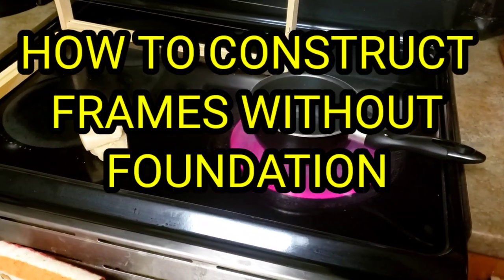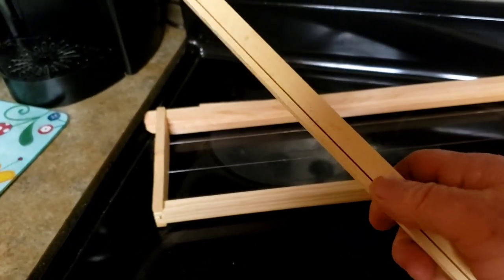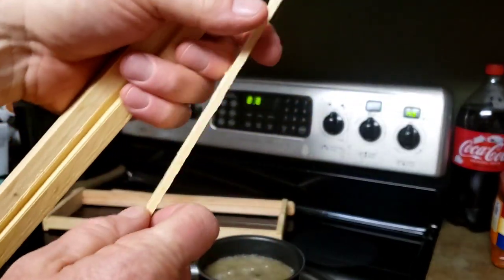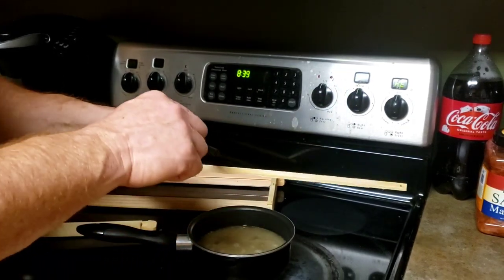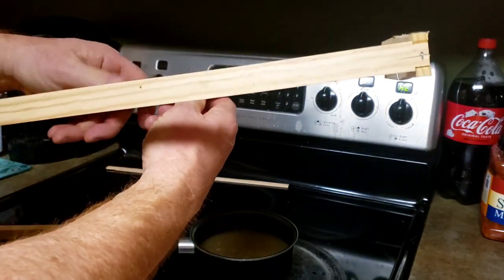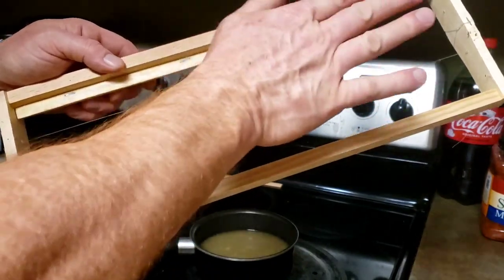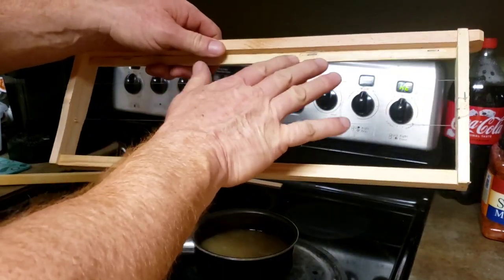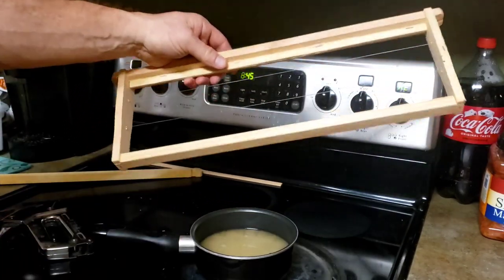How To Construct Frames Without Foundation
How To Construct Frames Without
Foundation

Foundation is a YouTube beekeeping video explaining how easy it is to get the bees to draw out the frames with wax without using foundation. Its simple and very cheap.
Click link below to enter to win a 3 pound package of Honeybees from Barnyard Bees.

2 frame nuc measurments. Bottom board is 5"x 21" Sides 10 1/4  x 19 3/4" Front 3 1/2" x 8 3/4" Back 3 1/2" x 9 1/2. 5 frame nuc measurments. Bottom board is 9"x 21" Sides 10 1/4  x 19 3/4" Front 7 1/2" x 8 3/4" Back 7 1/2" x 9 1/2. Top feeder box Bottom 10 1/2" x 20" Sides.    3 1/2" x 20" Ends.     2021 Packages (Gentle Stock Packaged Bees) – Barnyard Bees

Barnyard bees can help supply you with anything and everything pertaining to beekeeping. Store# (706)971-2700 Barnyard bees has everything and anything pertaining to beekeeping. So anyone needing beekeeping supplies we have them at a very competitive price.

Click above to order 2021 Three pound packages, 5 frame nucs, anything and everything pertaining to beekeeping beetle barns, beetle blasters, mite strips, woodware, frames, Mated Italian queens, tools, bee suits, Barnyard Bees apparel T shirts, hoodies, tank tops, baseball ts, medication, hive kits, ultra bee pollen, honey. Also ask about our wholesale prices on honey,and beekeeping products. equipment we have it

2 frame nuc measurments. Bottom board is 5"x 21" Sides 10 1/4  x 19 3/4" Front 3 1/2" x 8 3/4" Back 3 1/2" x 9 1/2.

5 frame nuc measurments. Bottom board is 9"x 21" Sides 10 1/4  x 19 3/4" Front 7 1/2" x 8 3/4" Back 7 1/2" x 9 1/2.

Top feeder box Bottom 10 1/2" x 20" Sides.    3 1/2" x 20" Ends.     3 1/2" x 12". All of these measurements are based on assembling with 3/4" material such as Advantech...